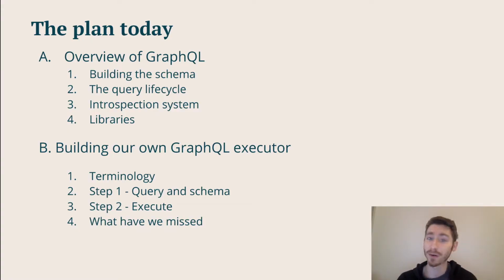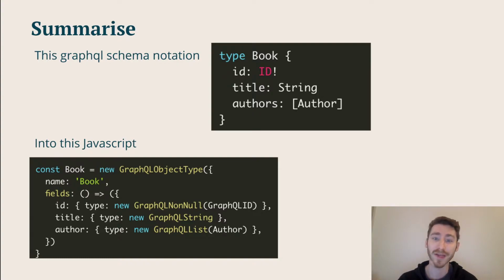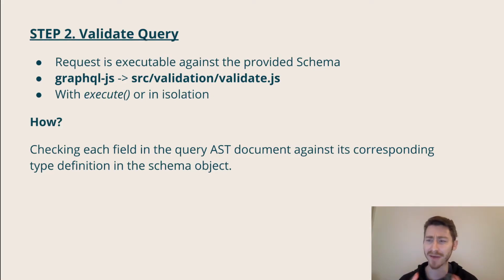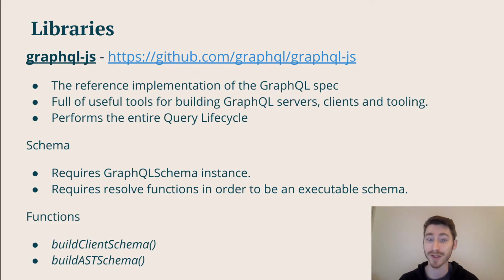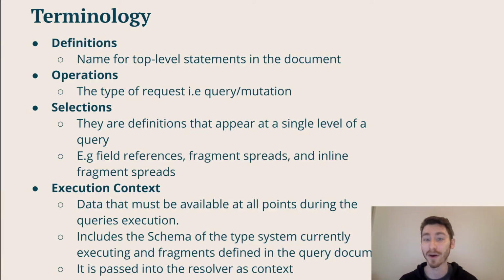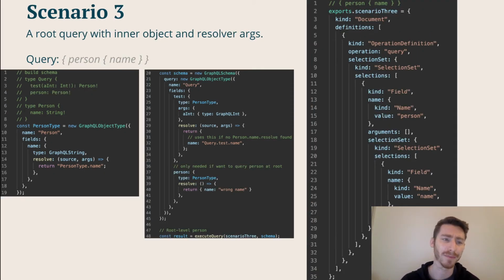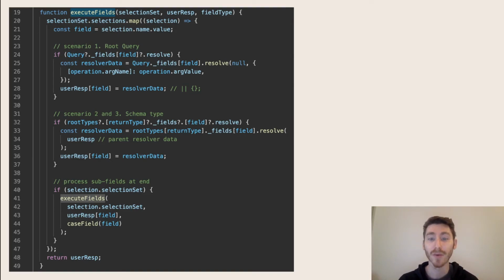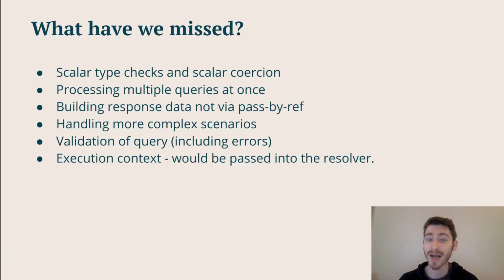Under-the-hood of GraphQL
This talk aims to examine how the GraphQL "execute query" part of the request lifecycle works and the mechanisms at play. It starts with an overview then walks through a VERY slimmed down version of the executor.